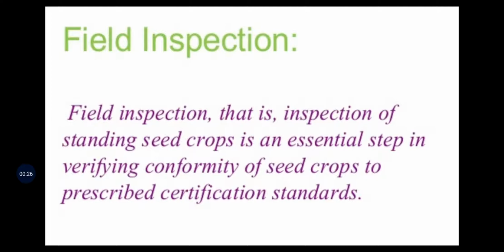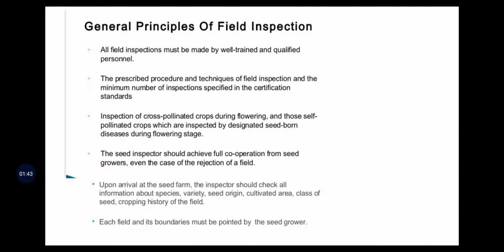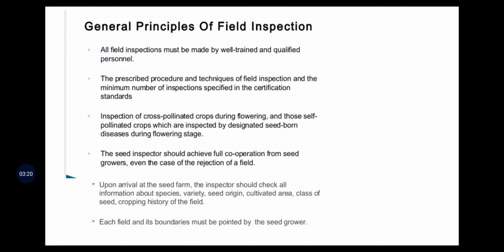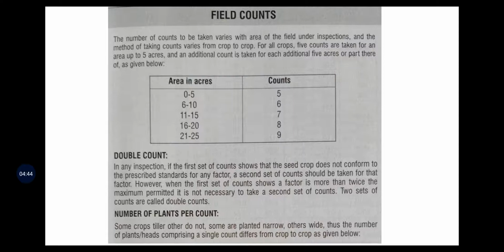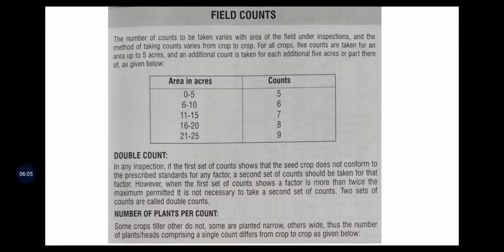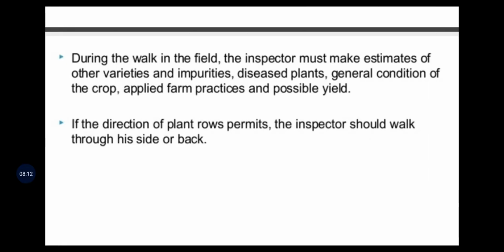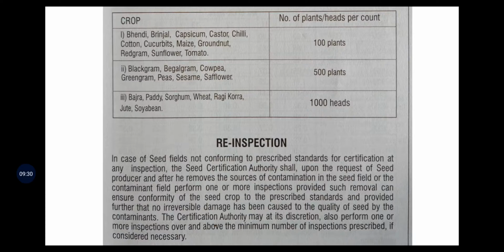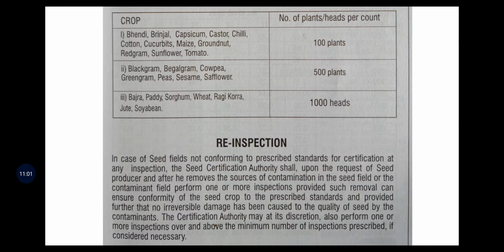Field count, double count and reinspection- Seed tech Part V